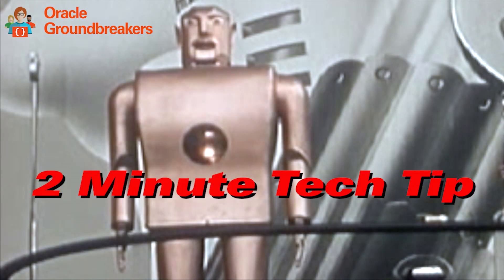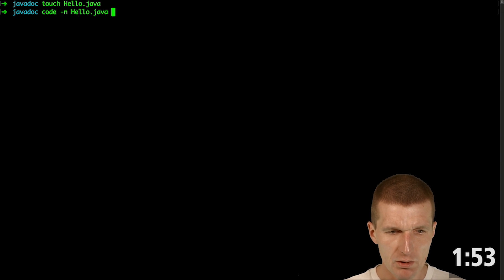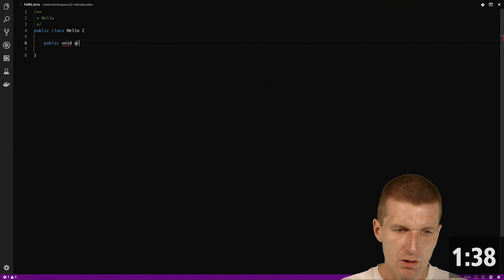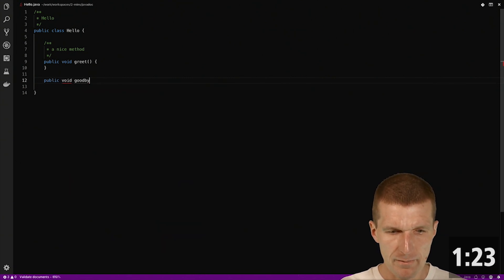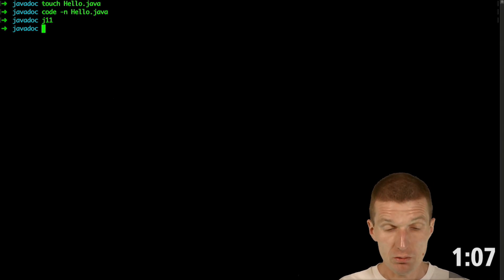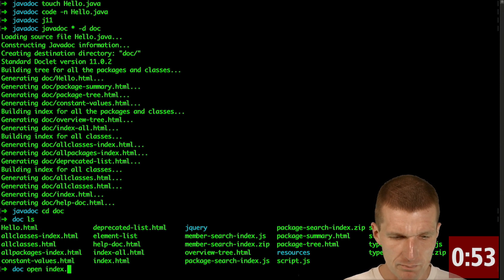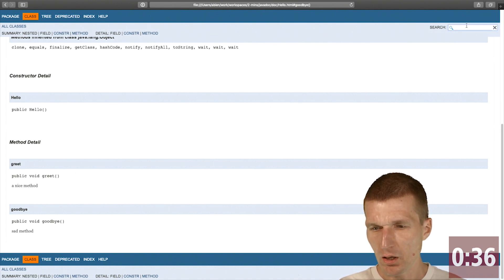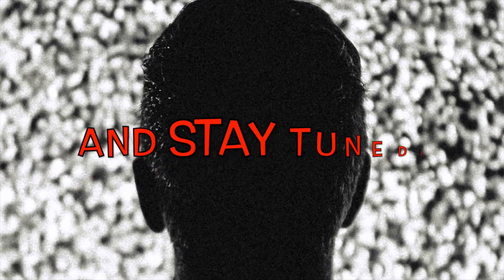Full Text Search in Generated JavaDoc | Adam Bien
For his sixth video in the 2 Minute Tech Tip series Java Champion Adam Bien demonstrates how to add Javadoc to a method.